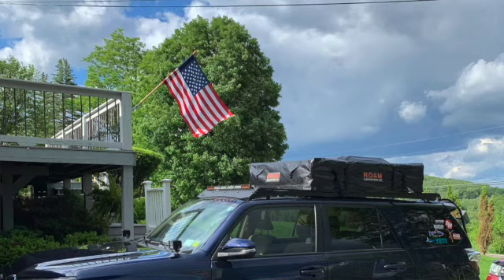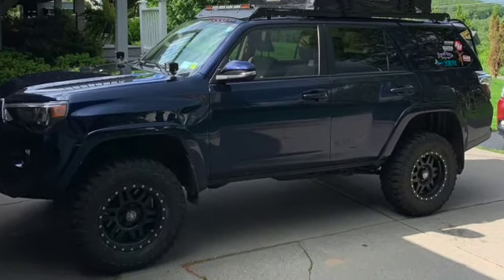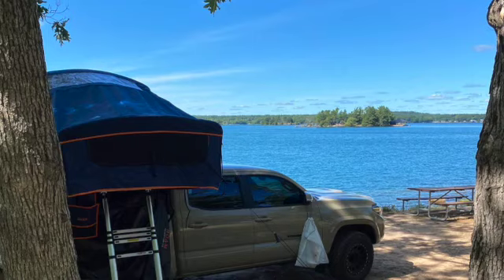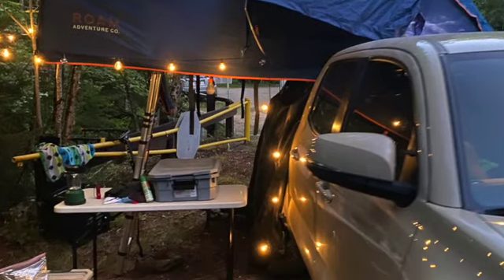Why we got rid of the rtt!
Little back story on why we got rid of our rooftop tent (Roam Adventure Co Vagabond).